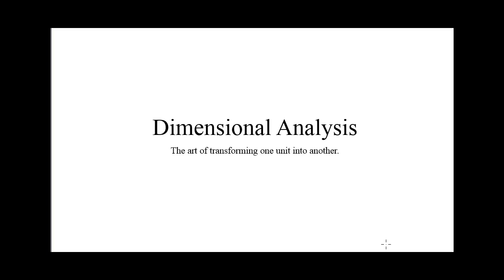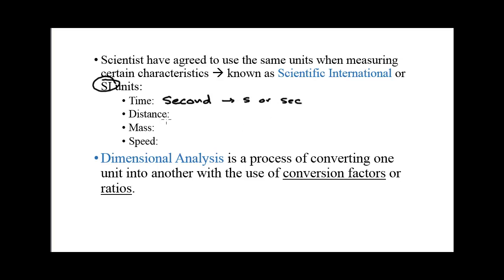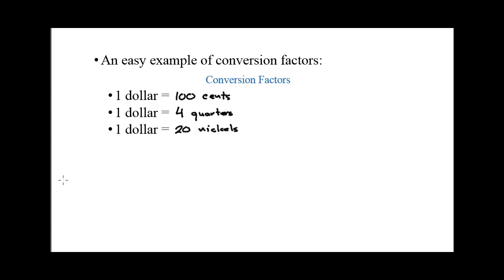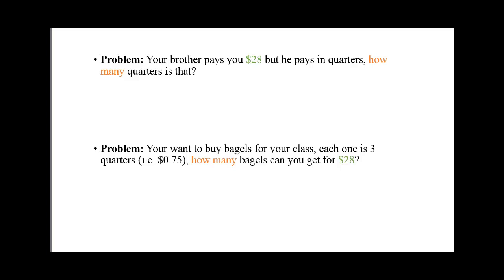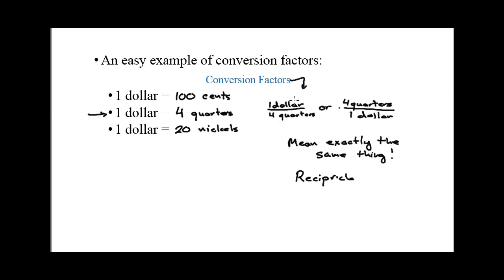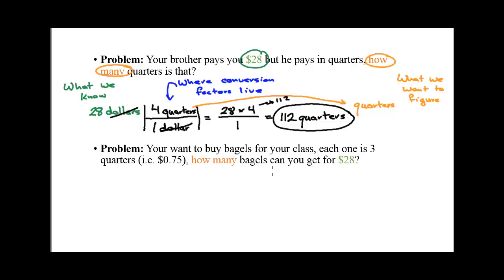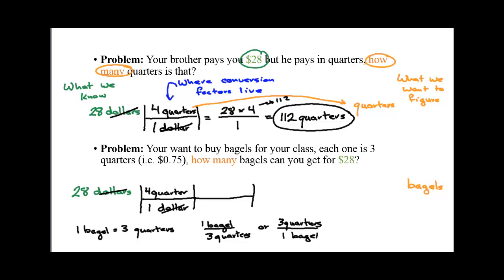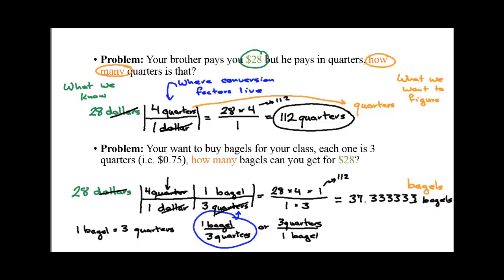Dimensional Analysis Explain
Technique to covert one unit into another.